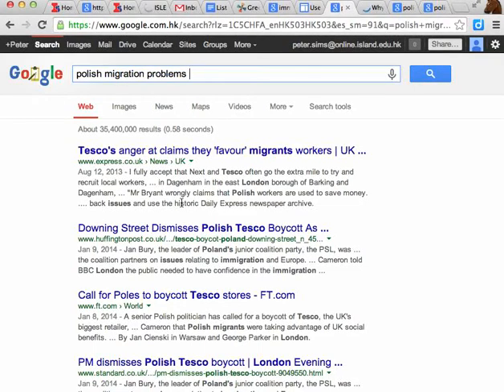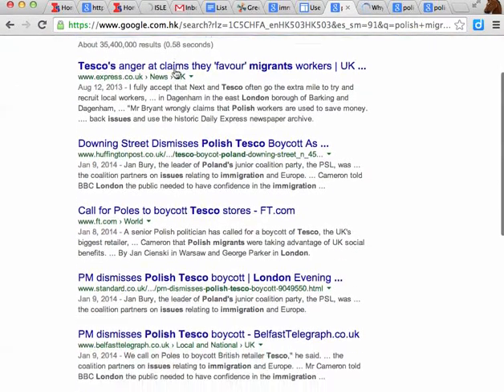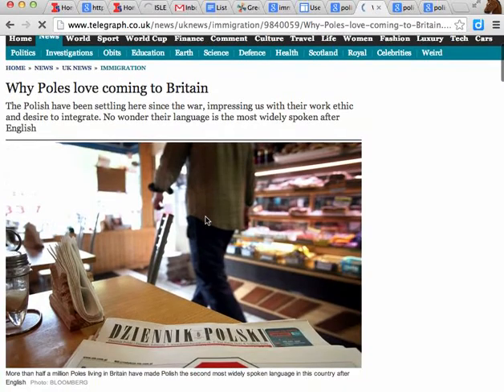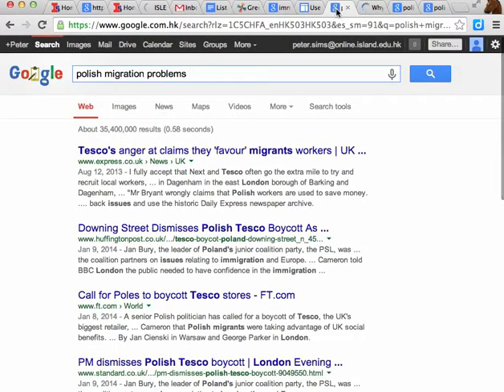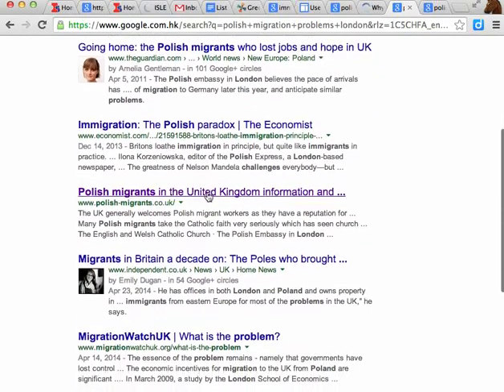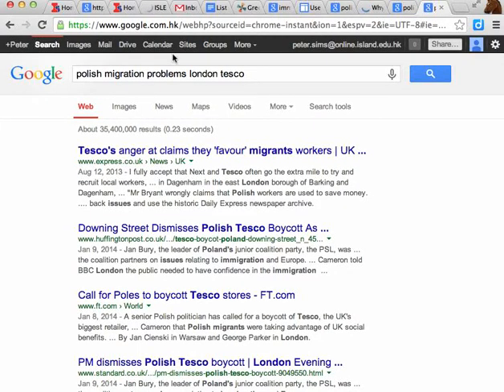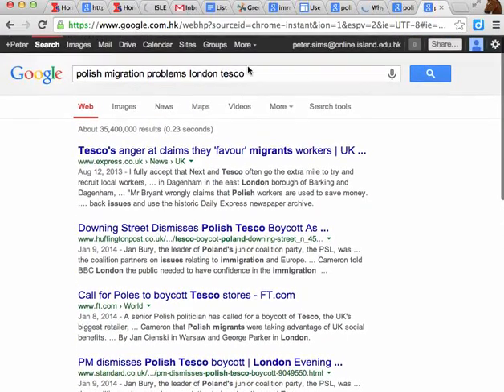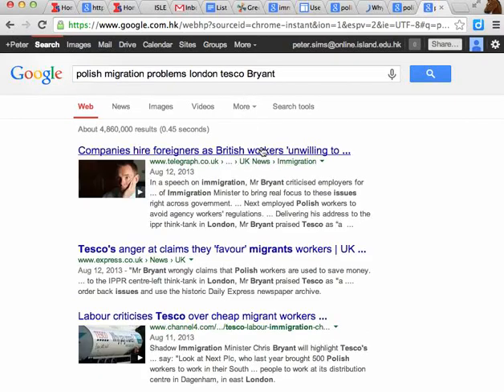Developing your research string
Your teacher may ask you for specfic evidence, naming specifc people and places.  They may also ask you to develop your research string.  Here's how you can research in a more focused way.